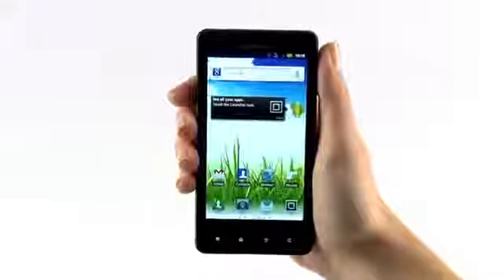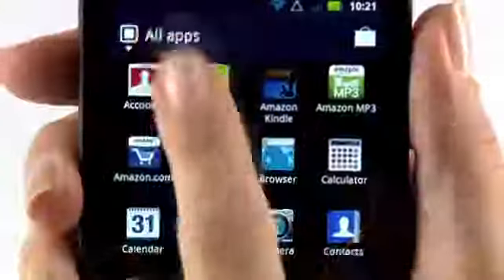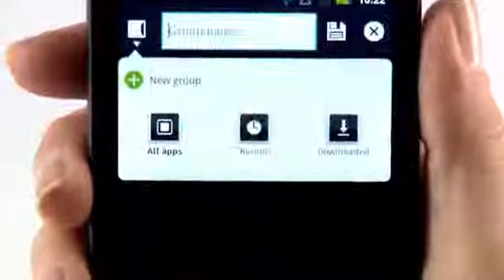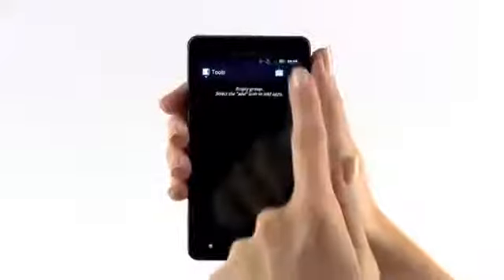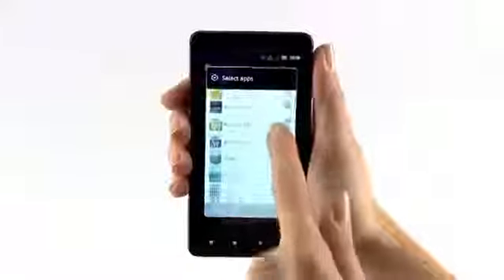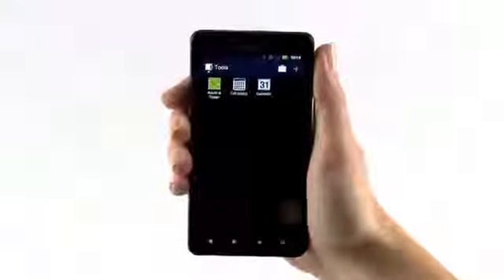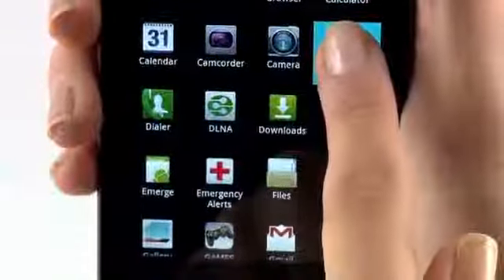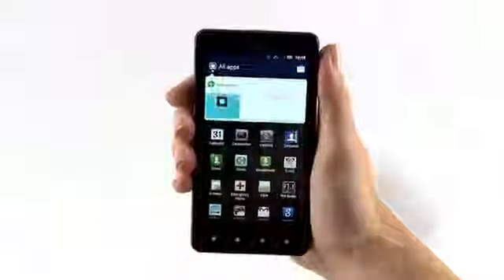Celluloco.com Presents: MOTOROLA MILESTONE X2 Creating App Groups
- "The Mothership of Unlocked Gadgets on the Web". We are the oldest and most comprehensive arsenal of unlocked devices online! We are the number one reseller of unlocked Apple, HTC & Blackberry products into the Caribbean for over 13 years!